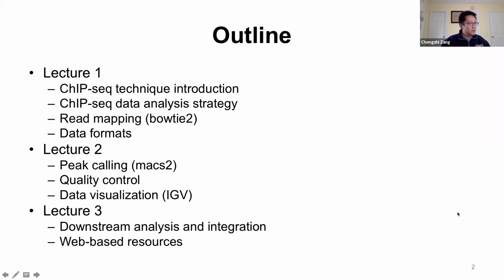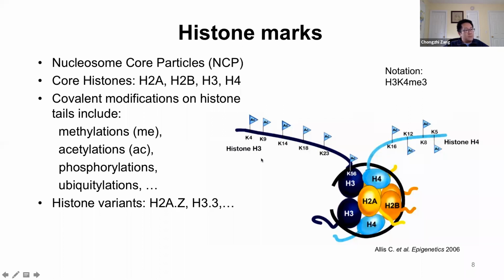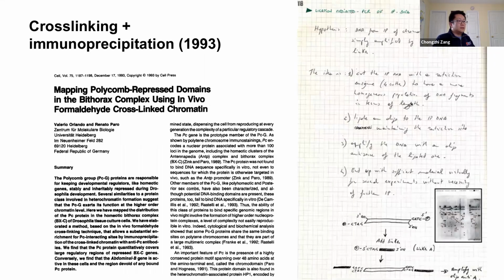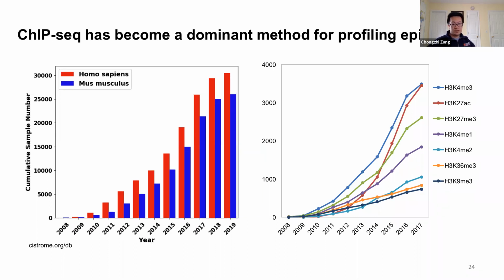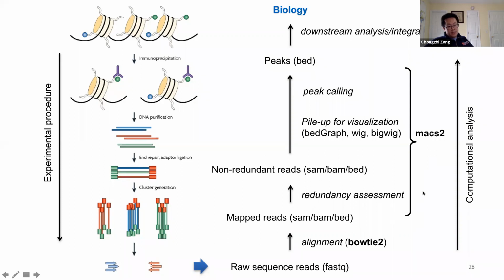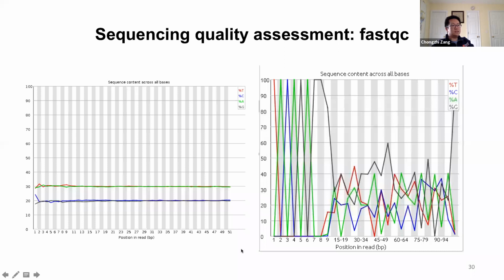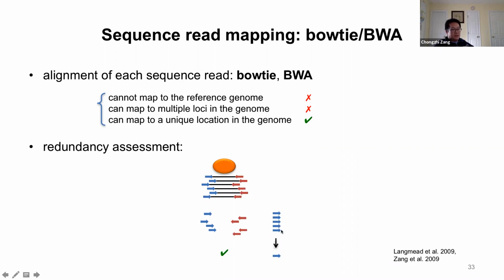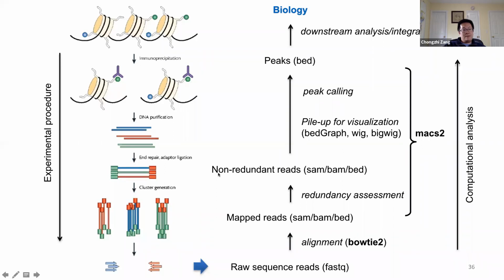BIOC8145 (Spring 2020) ChIP-seq Module Lecture 1 20200406